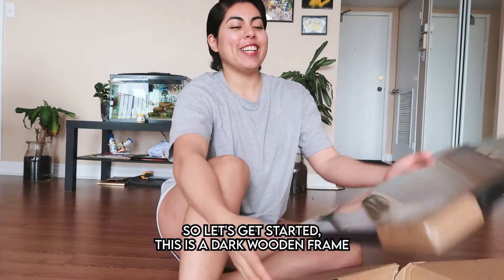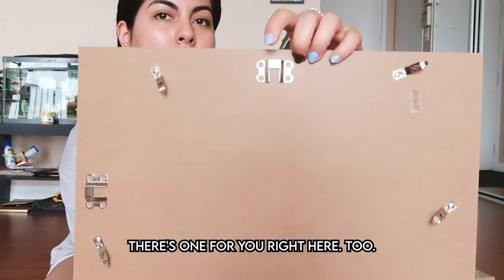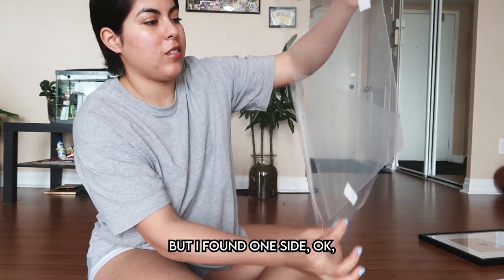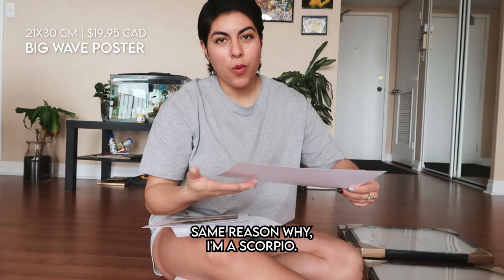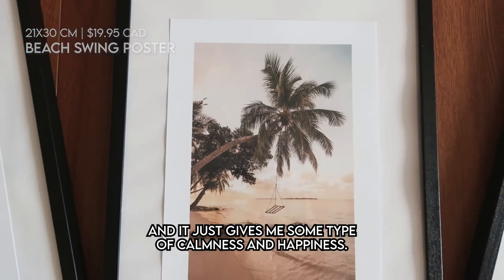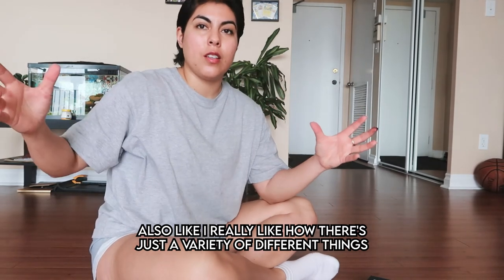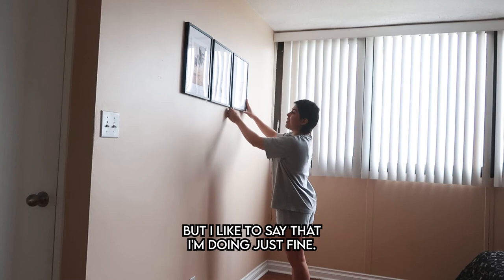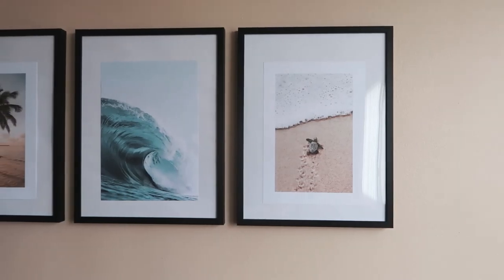Unboxing: Poster Store | New Prints For My Bedroom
Thanks Poster Store for helping me decorate my bedroom walls! Can't wait to decorate some more and give you guys an updated look

Below are the items, prices, sizes, and links in case you're interested :)

Black Wood Frame
Size 30x40 cm | $29.95 CAD

Big Wave Poster
Size 21x30 cm | $19.95 CAD
- currently discounted to $10.97 CAD